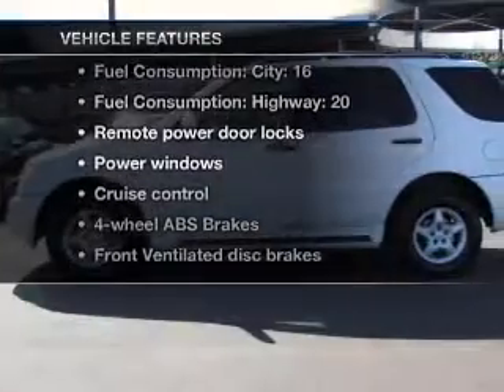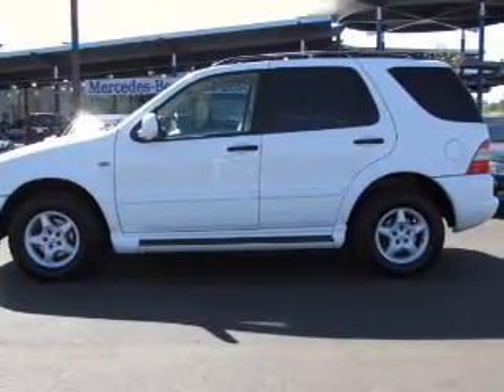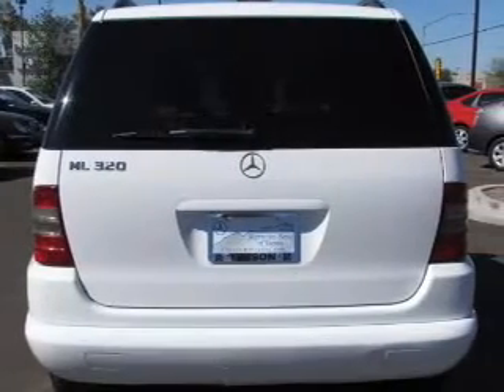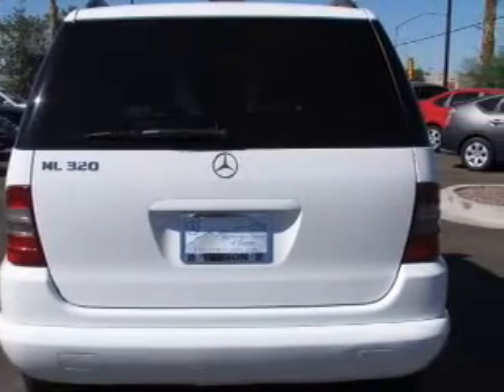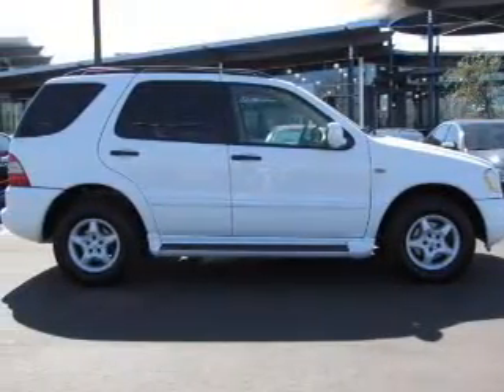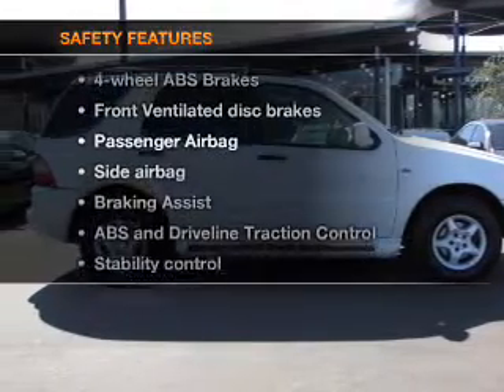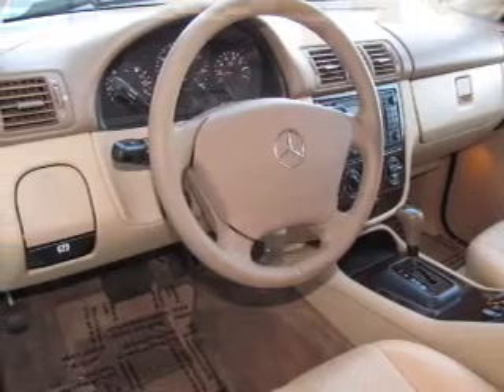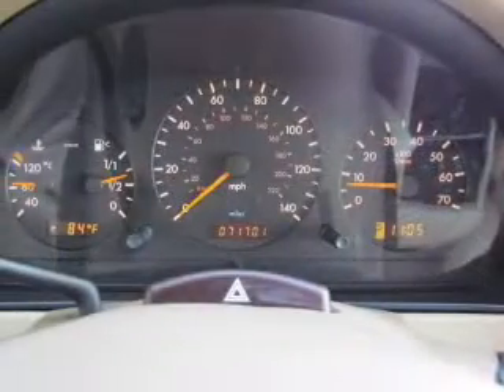2000 Mercedes-Benz M-Class - Tucson AZ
Year: 2000
Make: Mercedes-Benz
Model: M-Class
Trim: ML320 4MATIC
Engine: 3.2 liter 6 cylinder 18 valve
Transmission: 5-Speed Automatic
Color: White
Mileage: 71701
Address:
6001 E Speedway Blvd